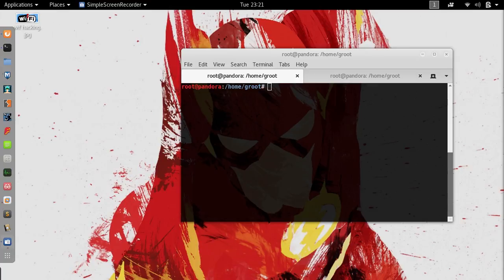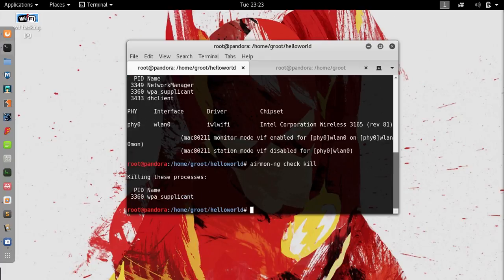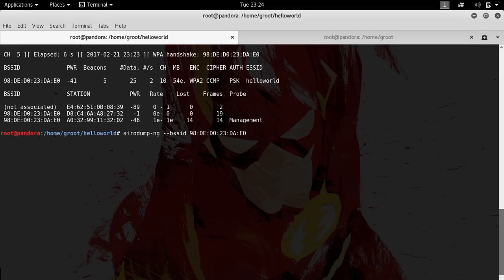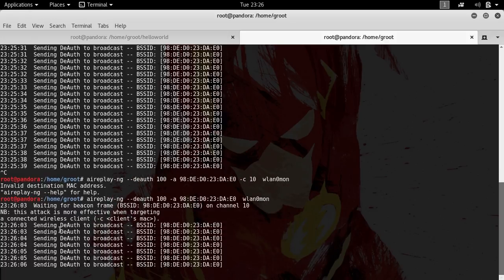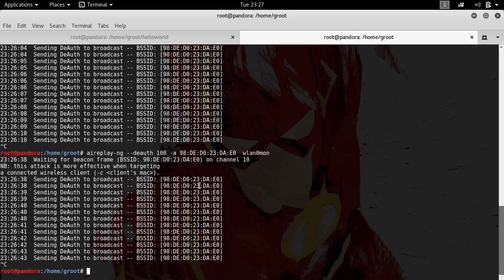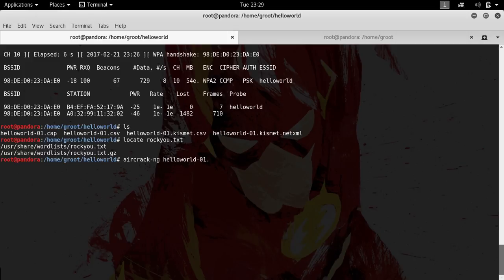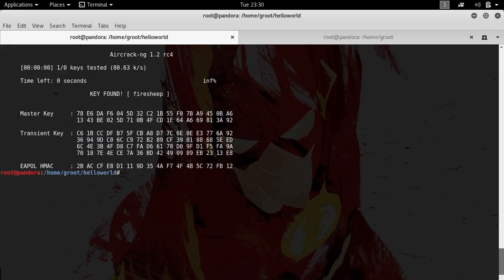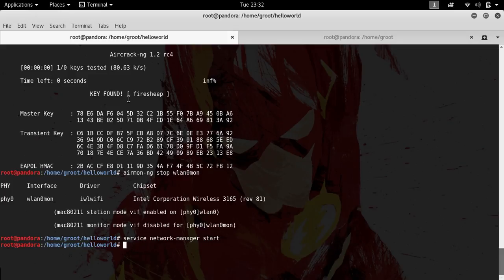Hacking Tutorials 22 - Wireless Hacking (02 Hacking WPA2 Password)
Welcome to techruse your single stop for tech tutorials and news. Learn to hack with our video tutorial series (different from any other series and courses out there) with all the practical demonstrations and capture the flag competitions. In this video we will learn how to hack WPA2 Passwords.